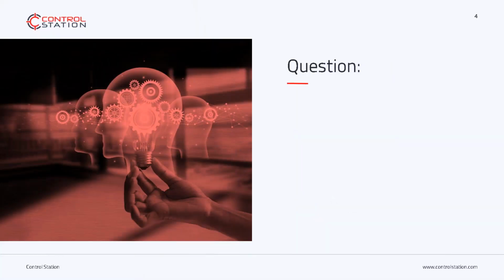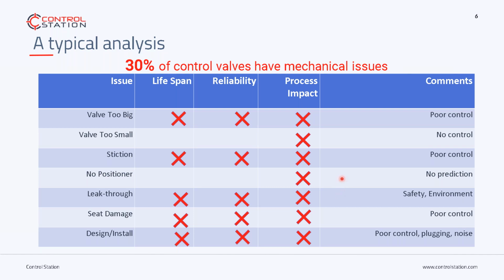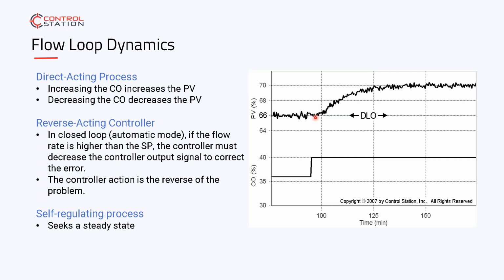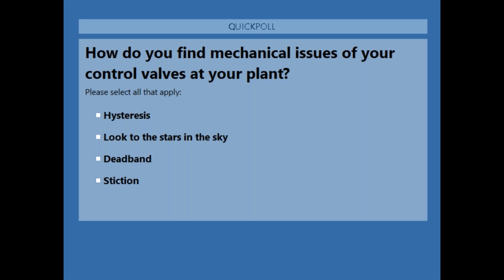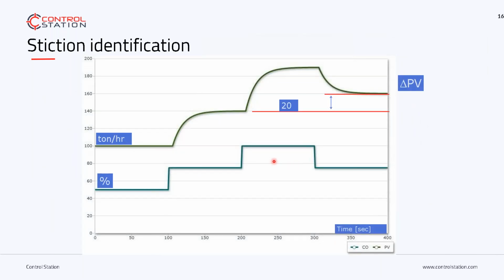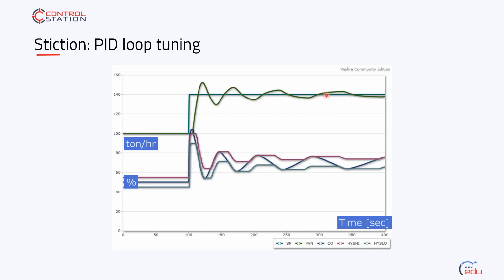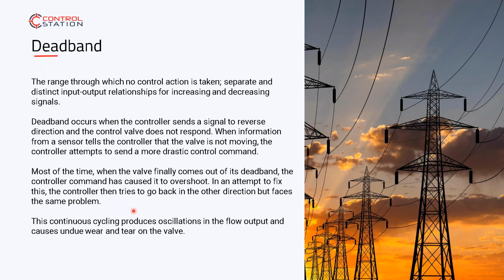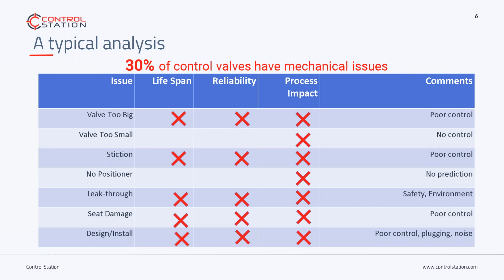How do you detect mechanical issues in your plant?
It’s one thing to know the likelihood that a valve has
Stiction. It’s another thing to know just how much Stiction there is.

This webinar will show you how to uncover where the opportunities in your plant.